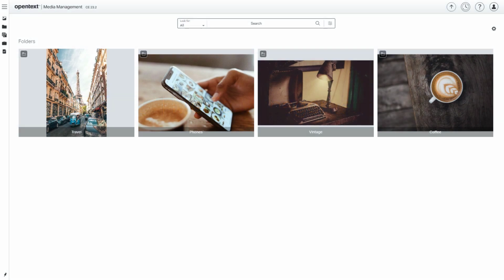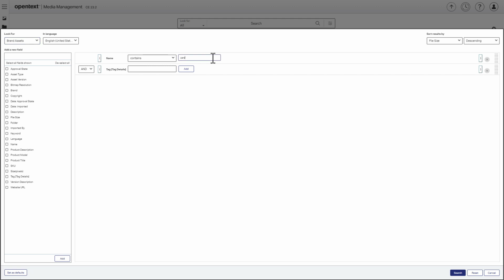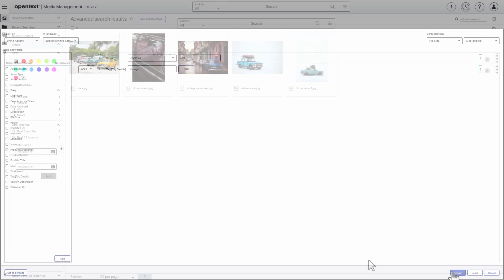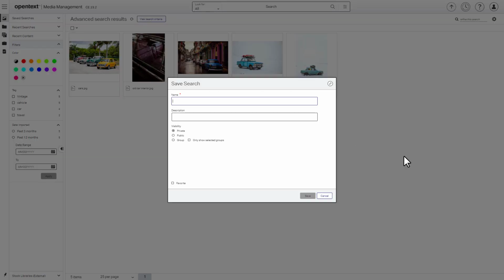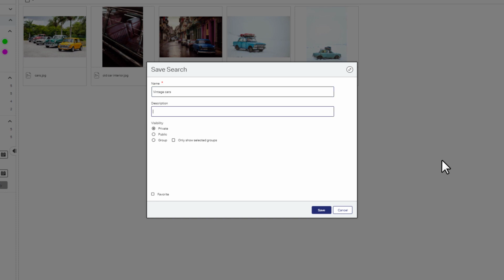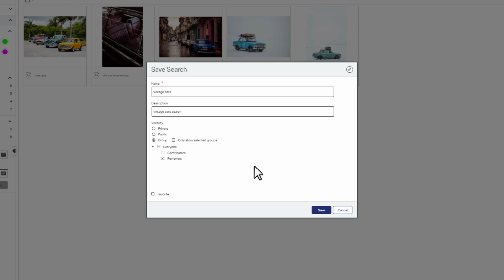How to save a search | OpenText Media Management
Learn how to save a search in OpenText Media Management.

This video was created using the default UI of Media Management 23.2. What you see in this video might not reflect what you see in your version or customized interface.